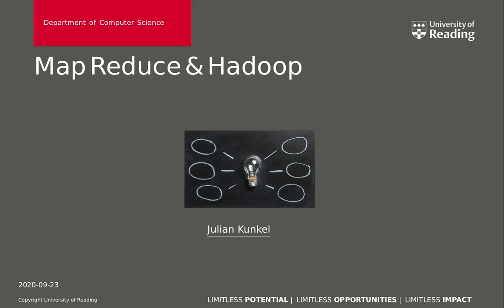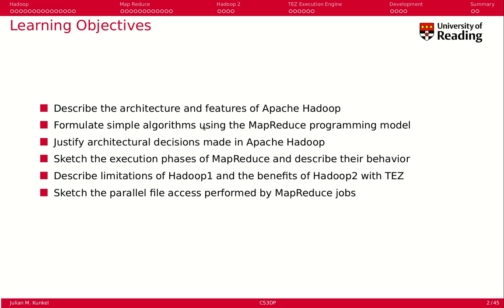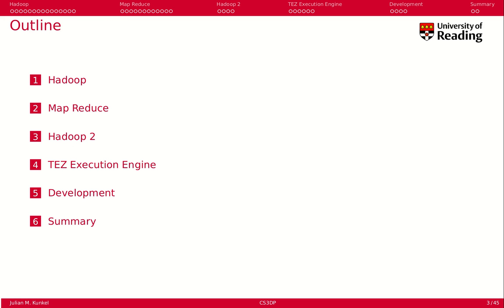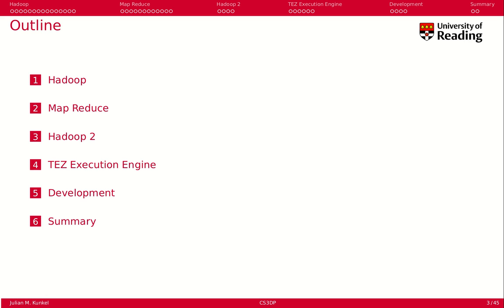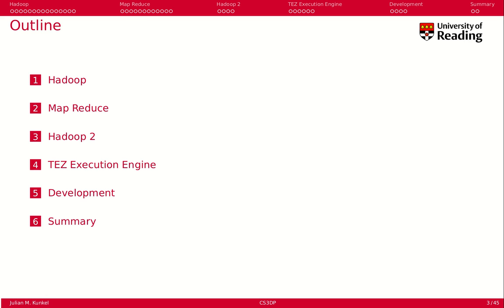Week 3-1: Introduction to MapReduce & Hadoop